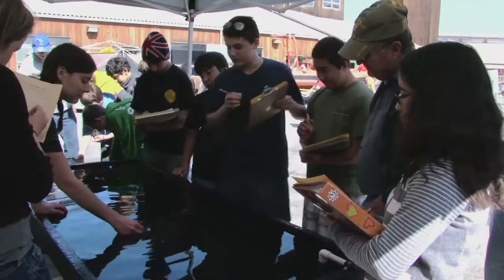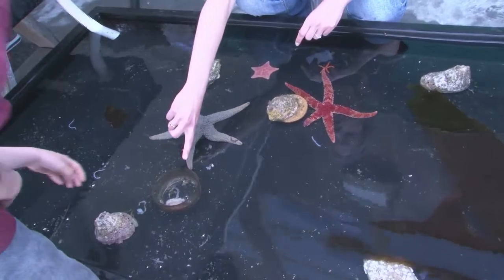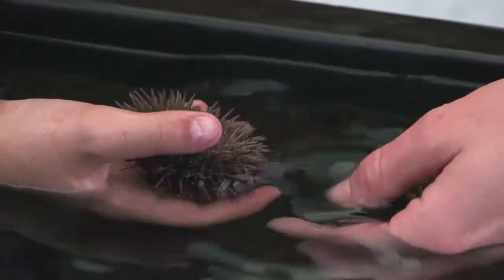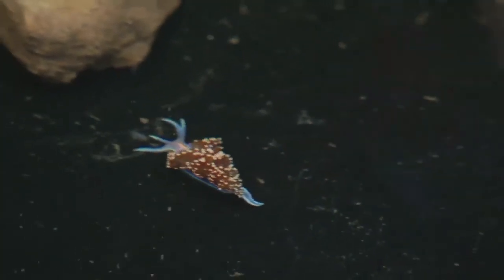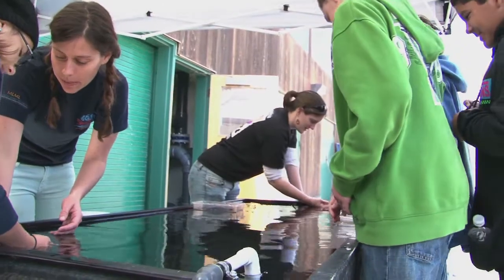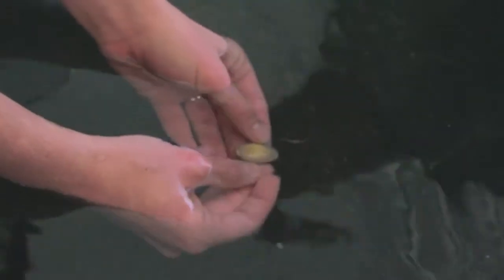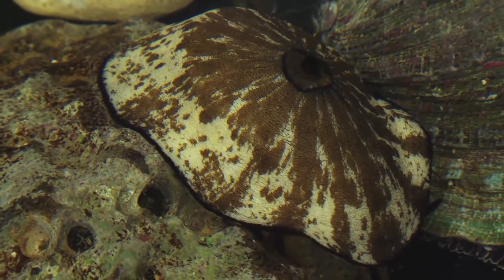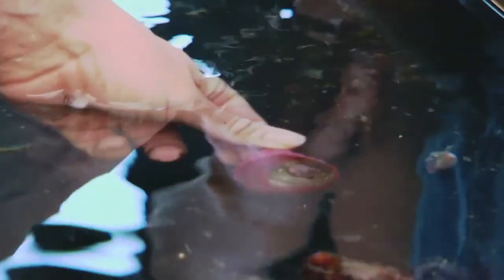MLML Open House Touch Tanks